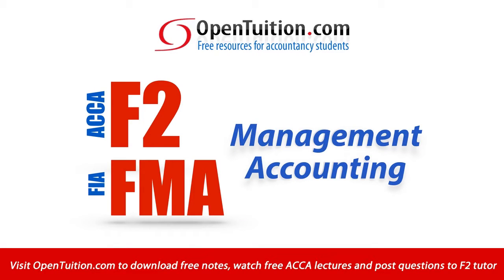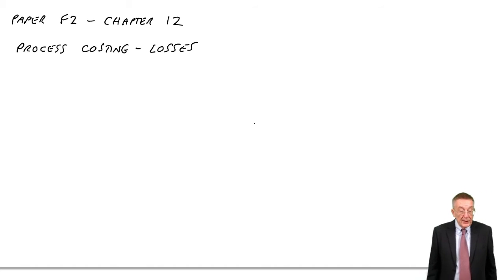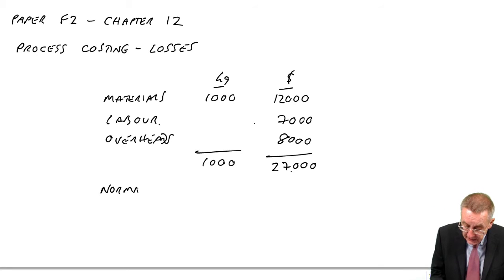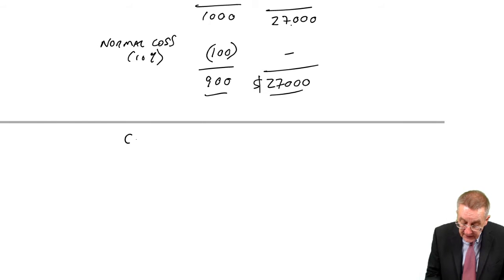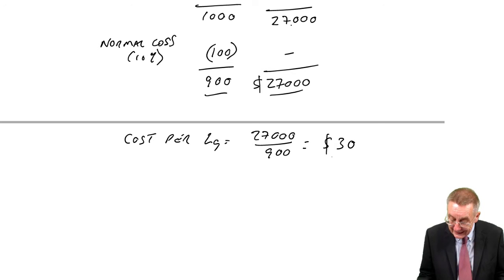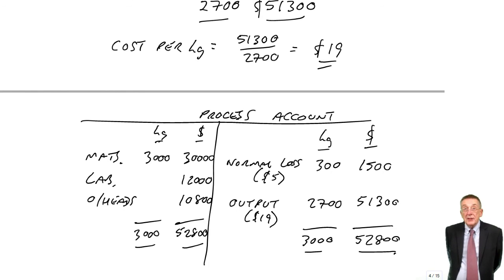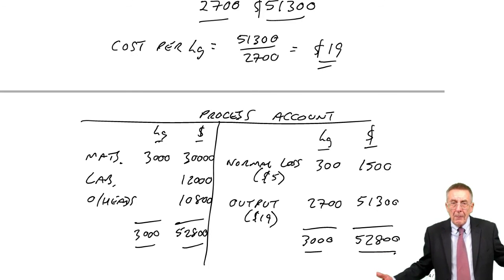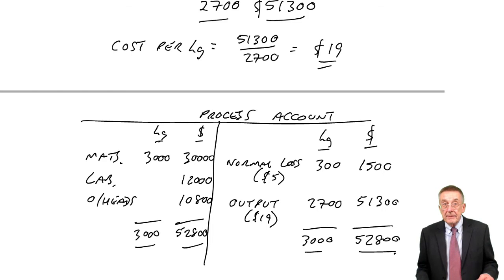ACCA F2 Process Costing - Normal or expected losses